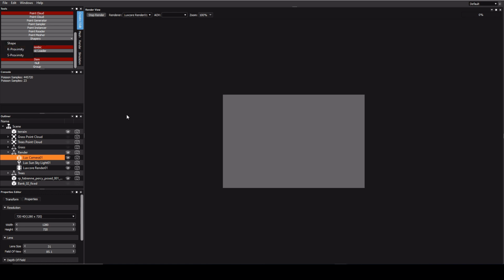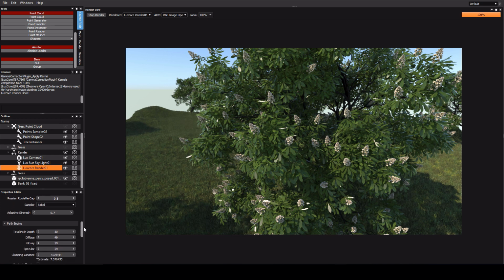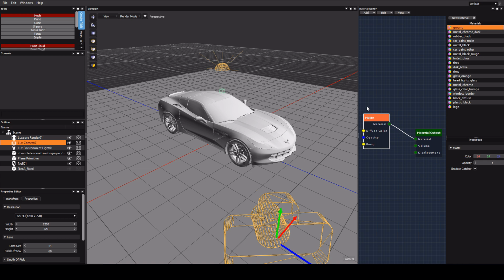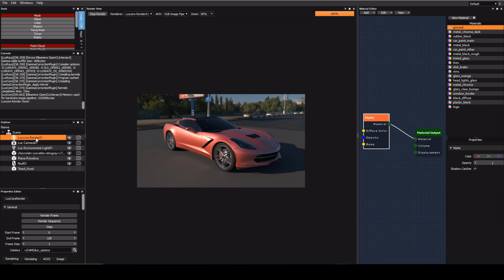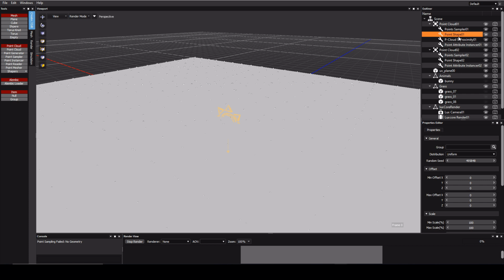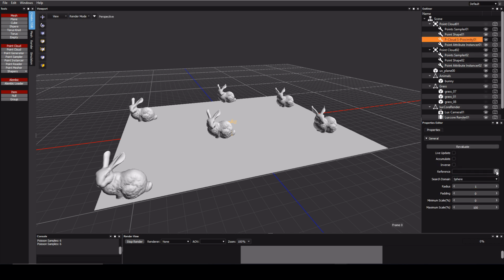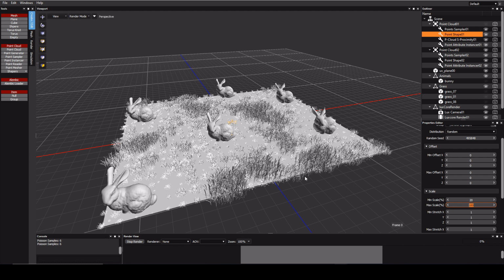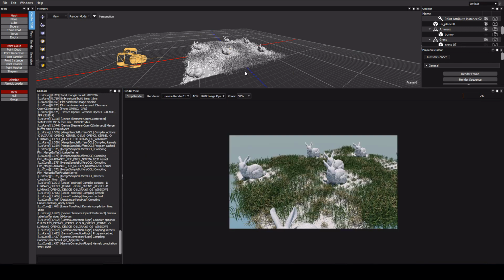Deep FX Studio v1.2 Update